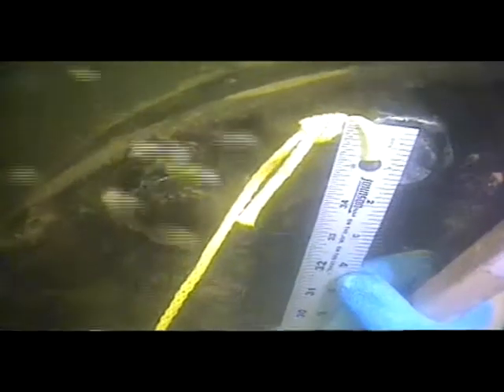ES Divers Underwater Inspection of an Intake Structure, Muskingum River, OH.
ES Divers perform an underwater video inspection on a intake in the Muskingum River, Ohio.  Survey used hardhat surface-supplied diving and OSHA / ADCI - compliant personel and methods.